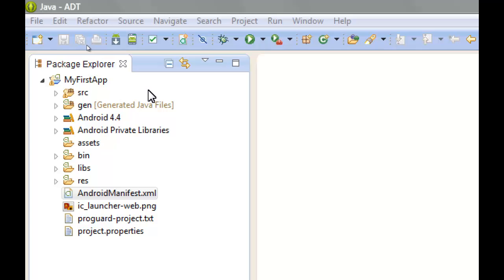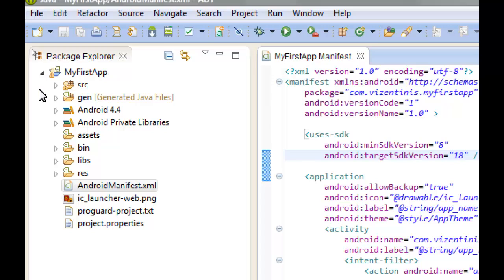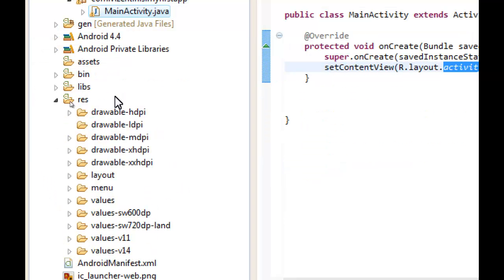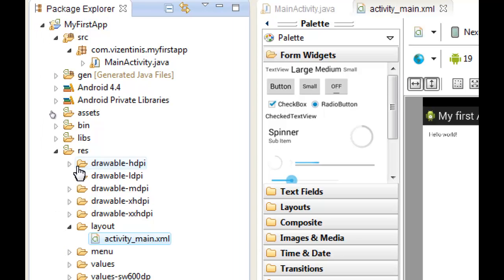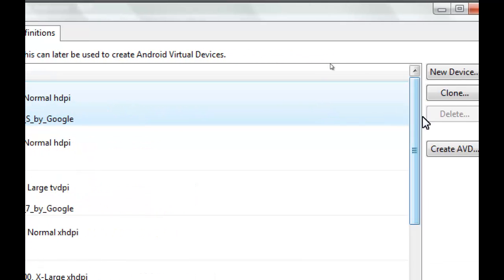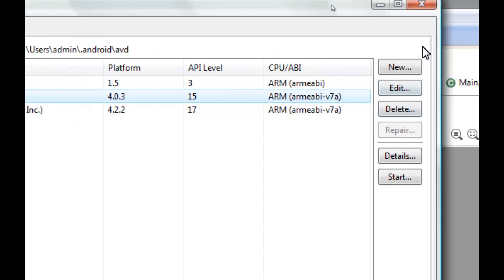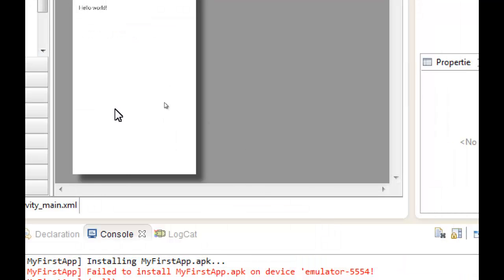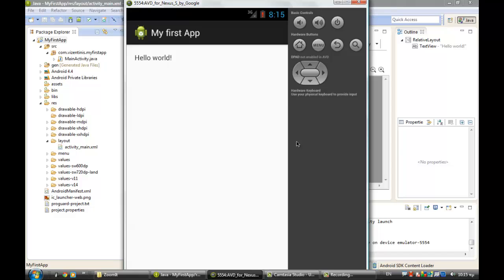Android Training - Running Your App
Running Your App